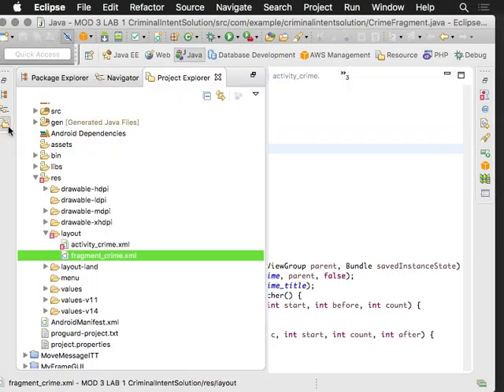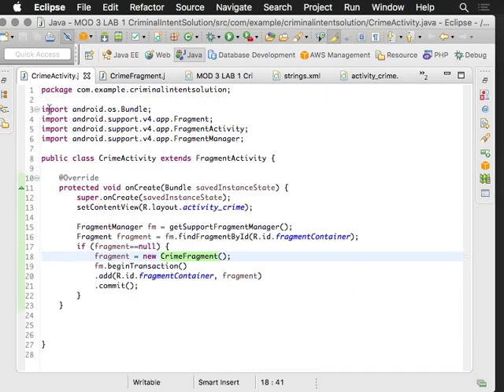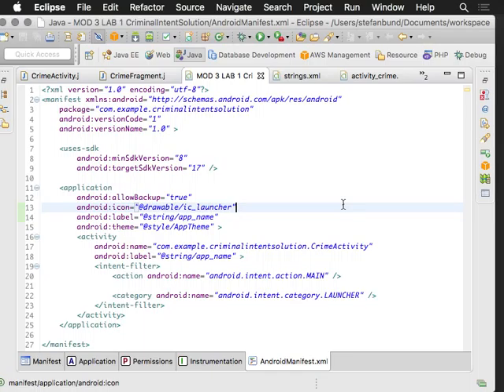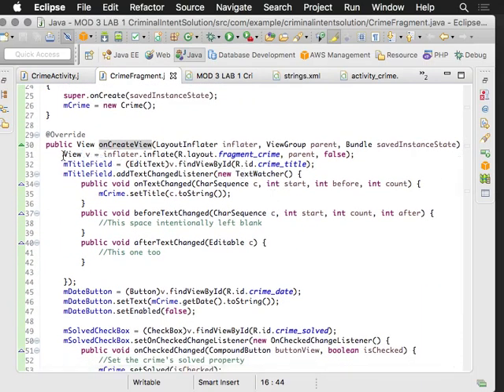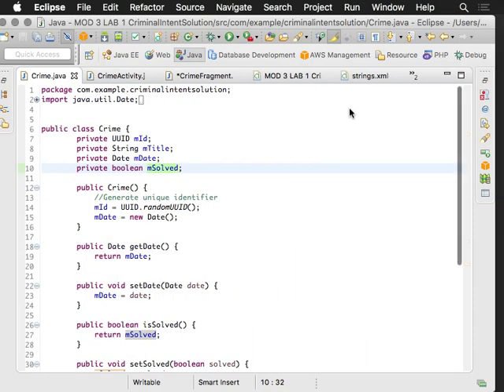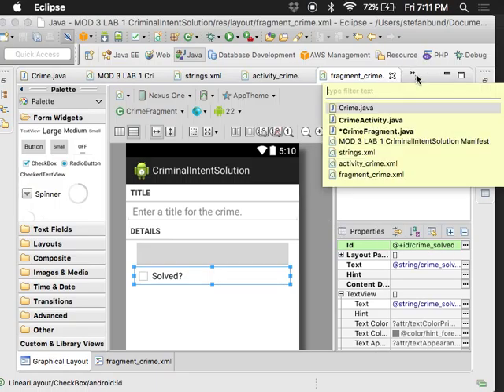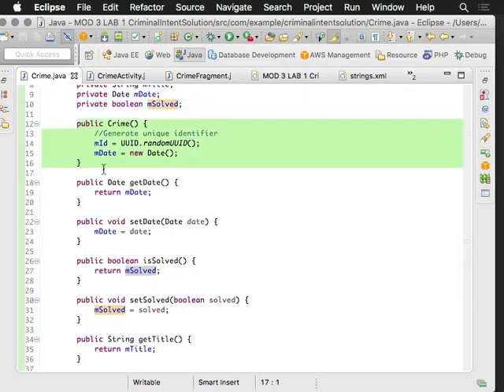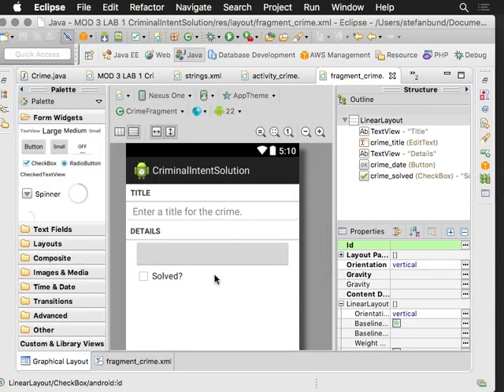2550 module 3 lab 1 talk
getting going with module 3, lab 1